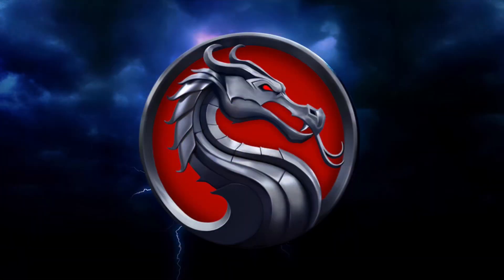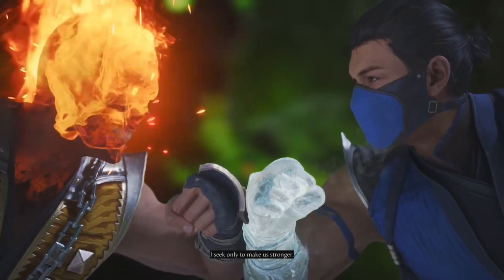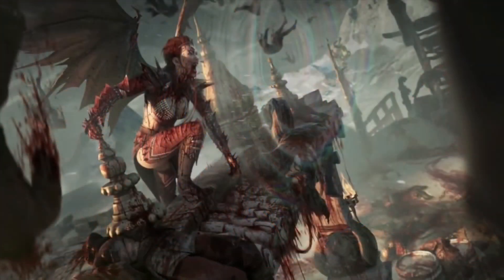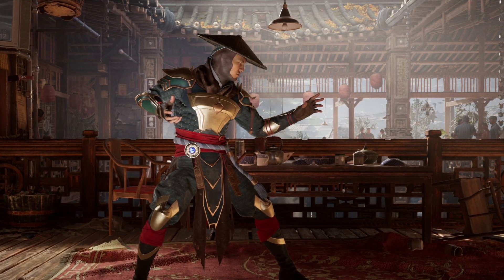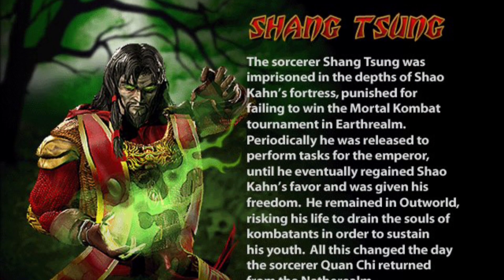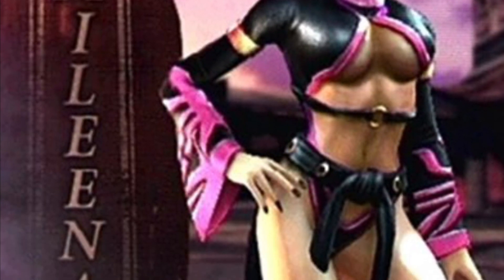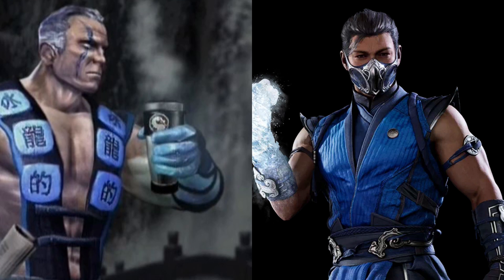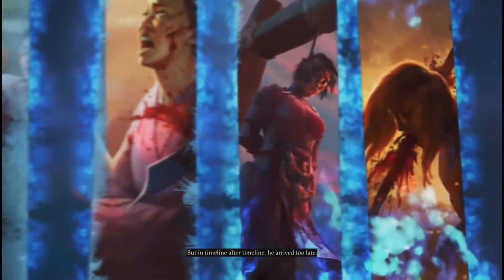Mortal Kombat 1 Will Invasions Seasons Have Klassic Deadly Alliance Skins Like Scorpion for Everyone